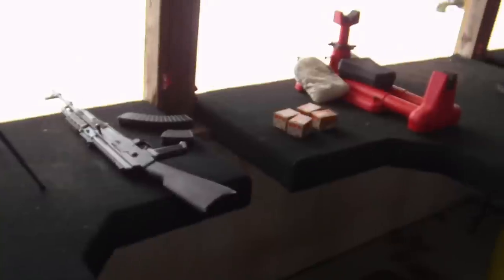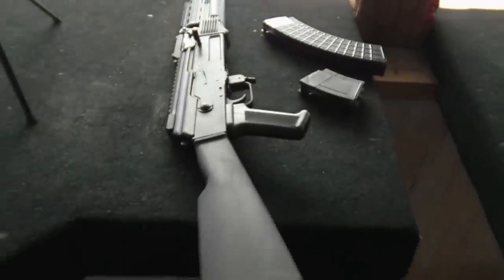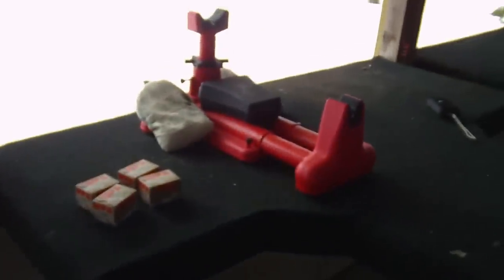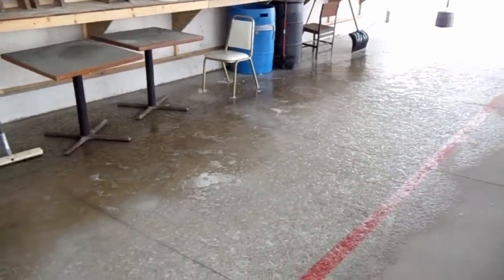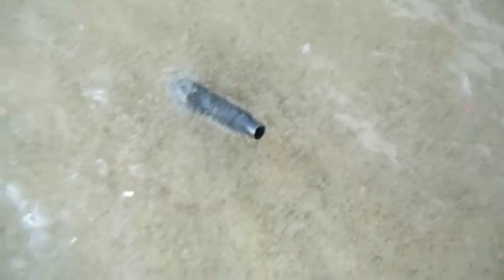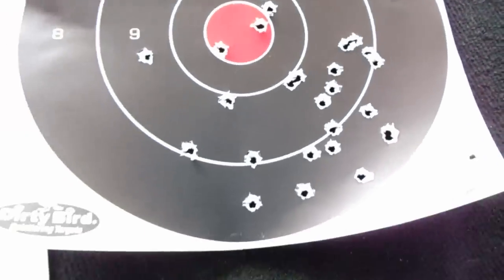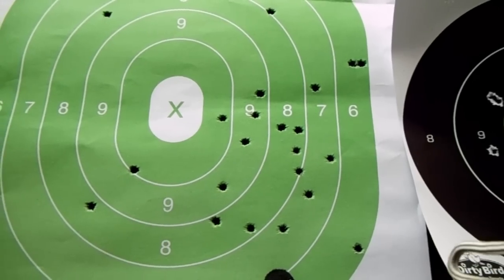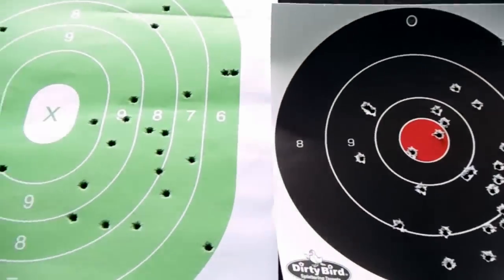Arsenal SLR-101s Milled AK Rifle: Testing Accuracy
Had a chance to get to the range and put some rounds through the Bulgarian Arsenal SLR-101s. Shot 80 rounds of cheap steel cased ammo without one malfunction.

AK-47 Parts & Accessories

It could be my horrible shot or that I am not using the correct sight picture, but I had to aim apx 5-7 inches low of the target to be at the correct elevation...  I am thinking about removing the AKARS dust cover/rail and going back to the original rear sight.

💥 Gear Store on Amazon